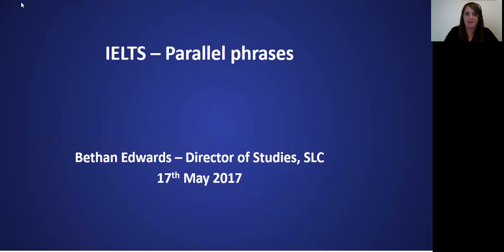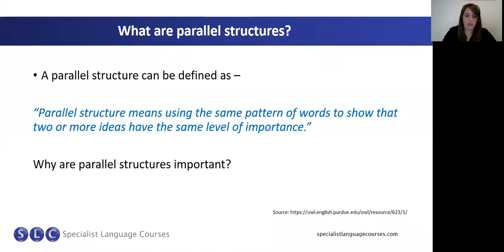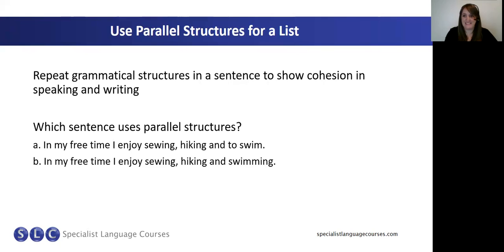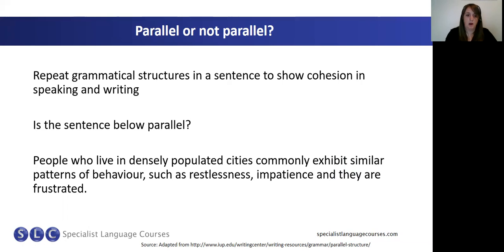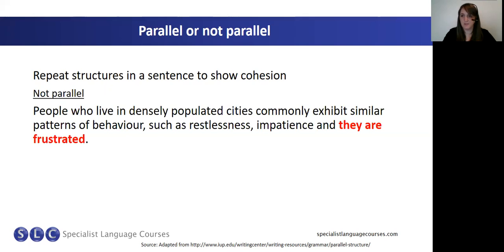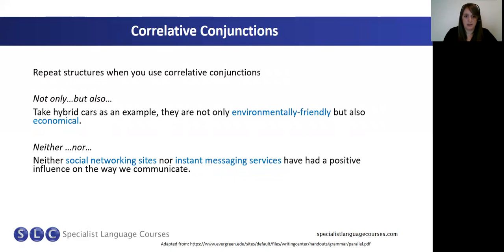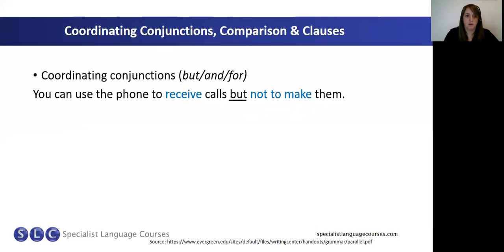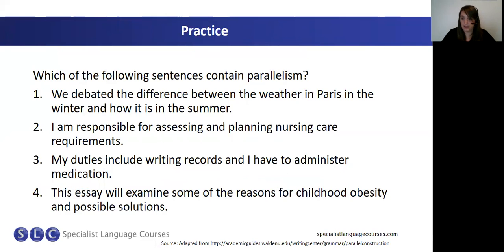IELTS Webinar - Parallel structures